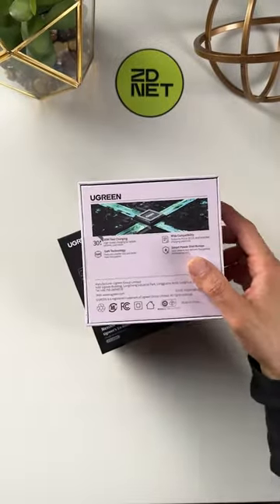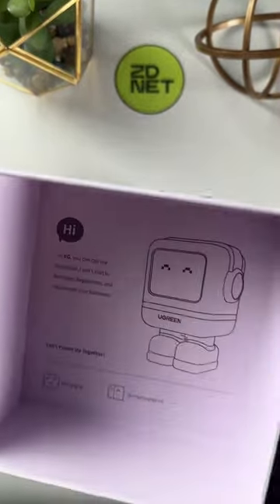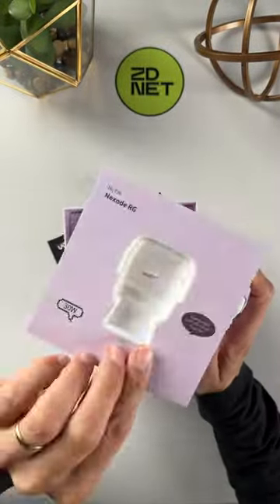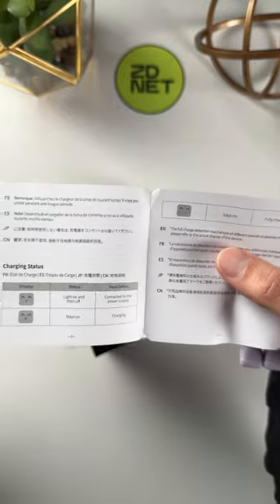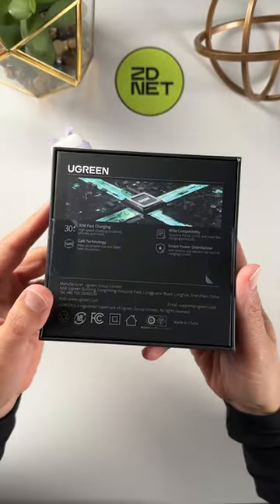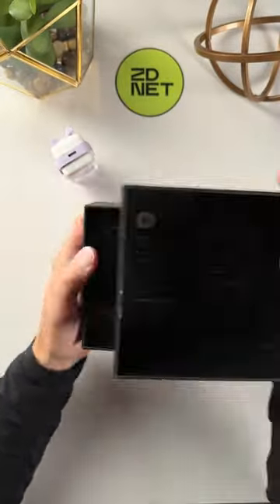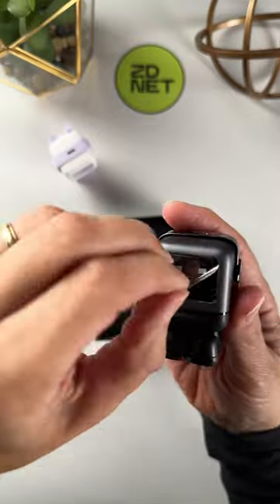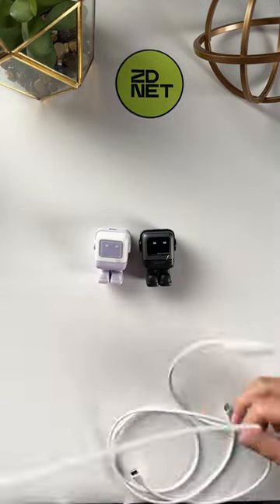This cute little robot USB-C charger is what's missing from iPhone 15 box